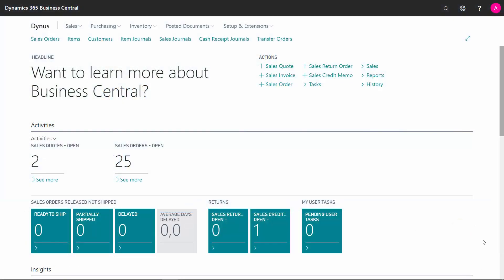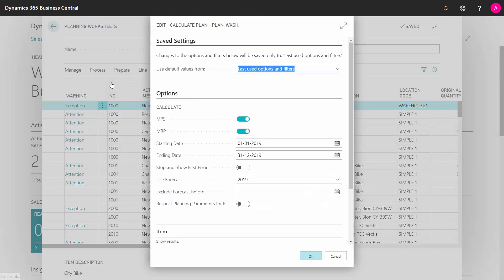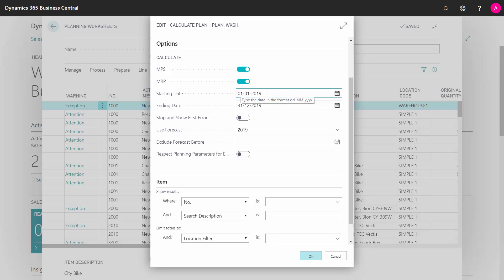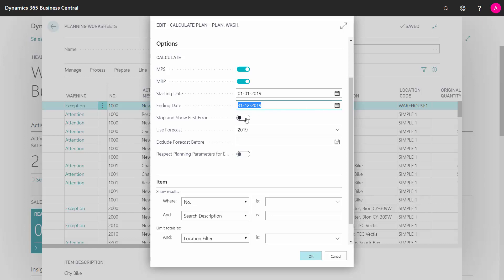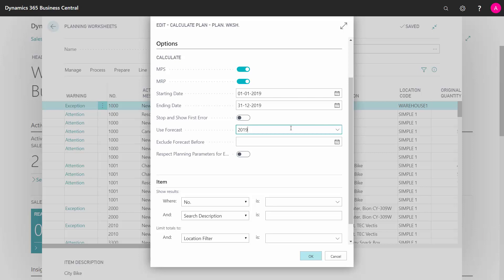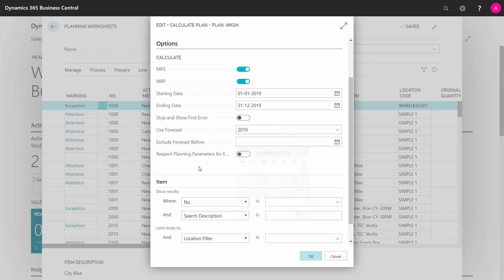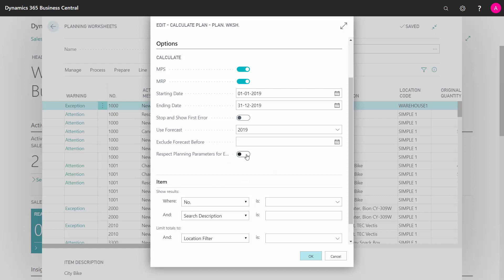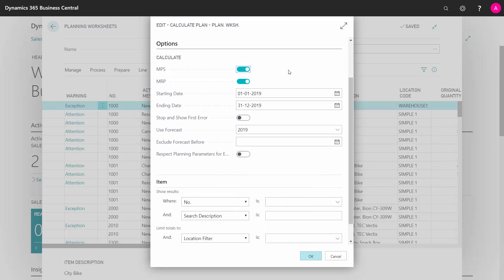How to set the fields and setting when Calculating the Plan in the Planning Worksheet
How to handle sales order backlogs in Business Central? [ENG19090919]